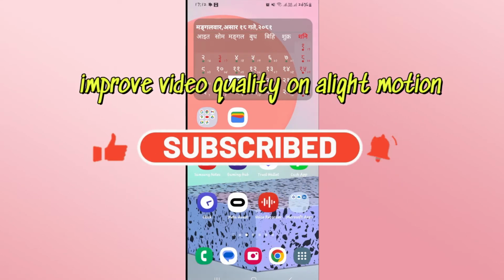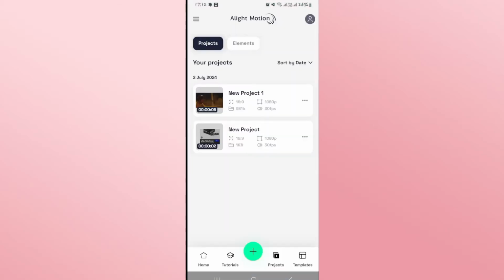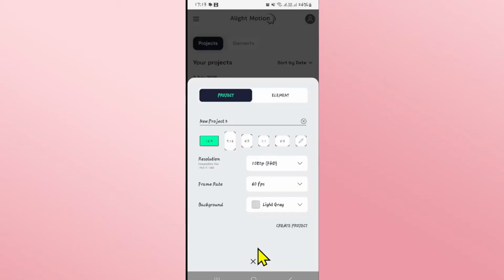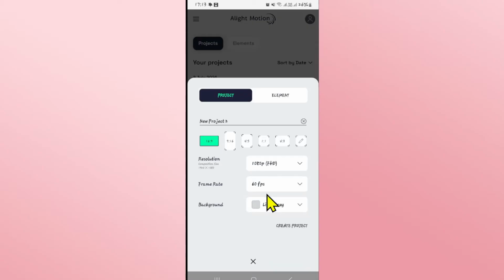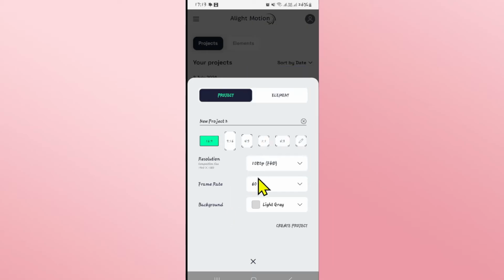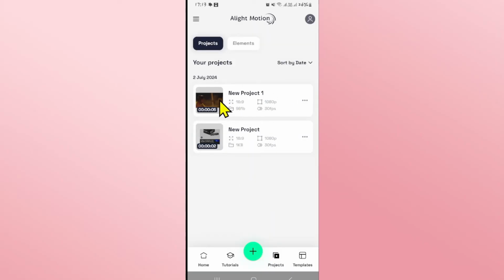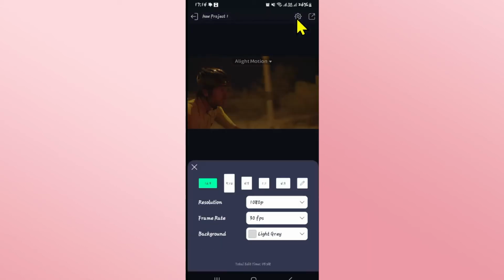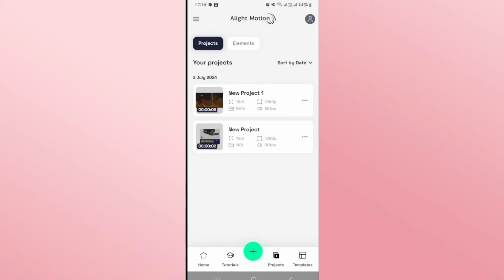How to Improve the Output Quality of Your Video on Alight Motion? 2024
In this tutorial, we'll show you how to enhance the output quality of your videos using Alight Motion. Whether you're a beginner or an experienced user, these tips and tricks will help you create high-quality videos that stand out. Follow along to learn the best settings and techniques for improving your video output.